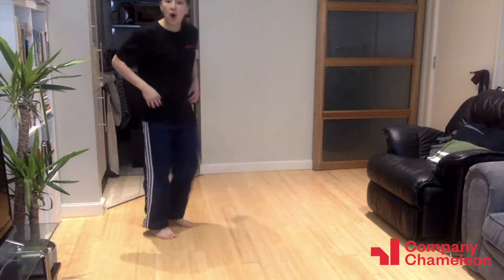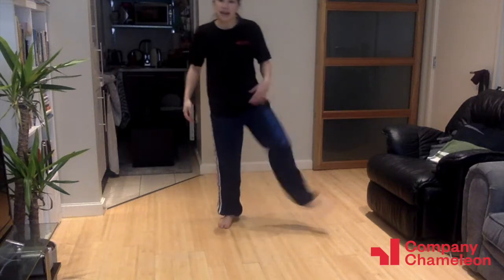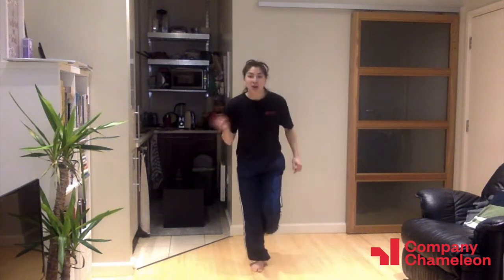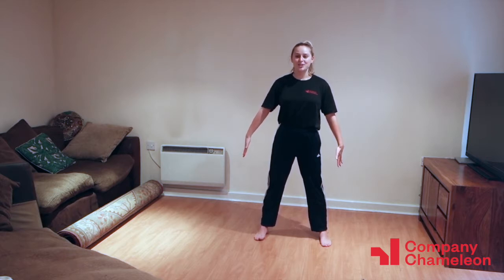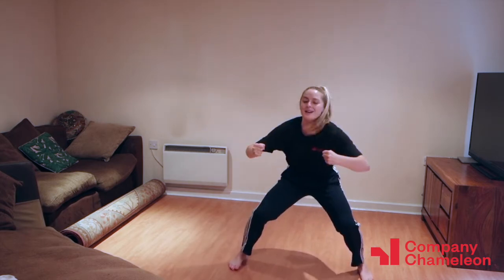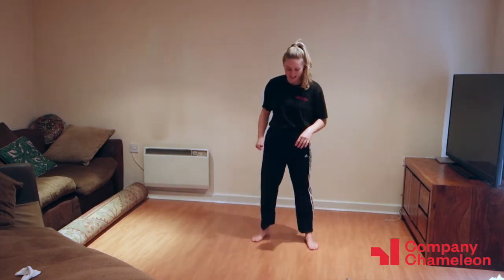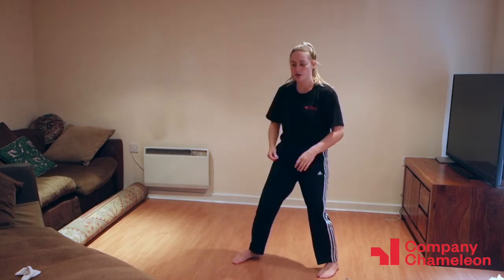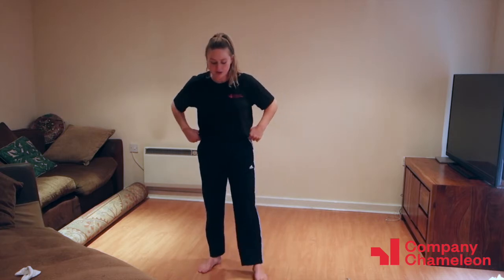Saturday Sessions | Level 2 (Age 7-11) | Week 6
The Saturday Sessions are back and this time, we’re online! Join Amber and our Company Dancers for online classes each Saturday, which will enable our Saturday regulars and other young people to get moving and explore their creativity from home!

The perfect way to start the weekend, The Saturday Sessions is our fun, physical and interactive programme of dance classes for children and young people.

Discover Chameleon’s unique movement style and develop your dance technique and creative skills.

The Saturday Sessions will run from Sat 18 Apr to Sat 23 May (6 weeks) and will be available to watch from 10am each Saturday. Classes are designed for the following age groups and are completely free of charge.

Level 1 | Age 4-7
Level 2 | Age 7-11
Level 3 | Age 11-16

Company Chameleon makes original, inspiring dance theatre in Manchester, and performs across the UK and the world.

Co-founders, Anthony Missen and Kevin Edward Turner, met at Trafford Youth Dance Theatre in the 1990s and trained professionally at the Northern School of Contemporary Dance. After graduating and working extensively around the world, they returned home in 2007 with the aim of setting up their own dance company – and Company Chameleon was born. Today, Company Chameleon tours internationally, staging over 50 indoor and outdoor performances every year.

Learning and participation is an integral part of Company Chameleon’s work. The Company leads classes, workshops, residencies and projects in tandem with the national and international touring programme. As a result, Company Chameleon has introduced thousands of people from countries all over the world, to a different side of dance and movement.

In 2019, Company Chameleon welcomed Dame Darcey Bussell on board as the Company’s first-ever Patron.